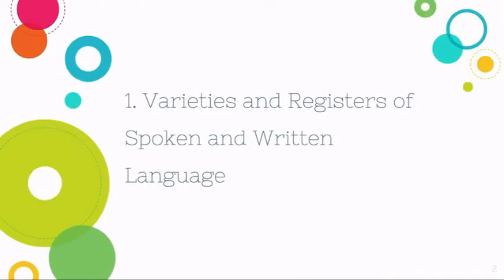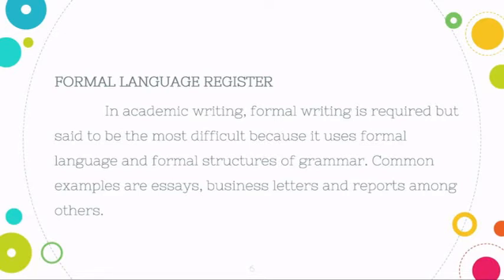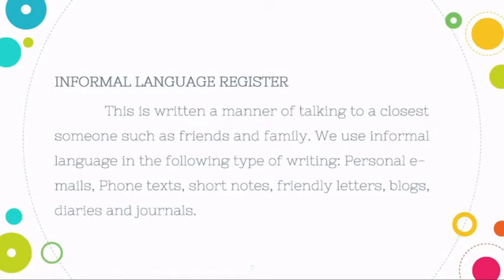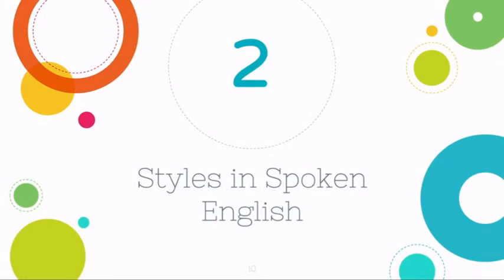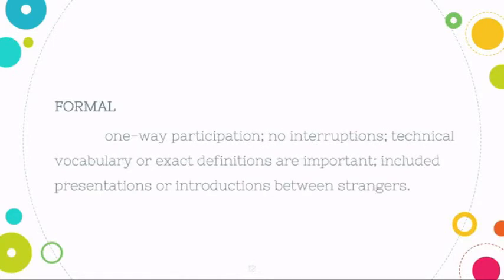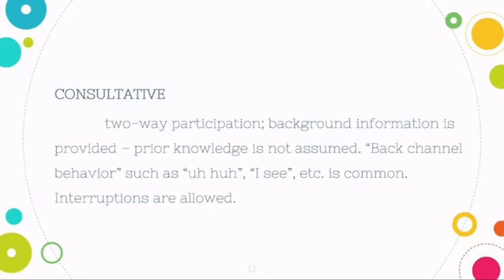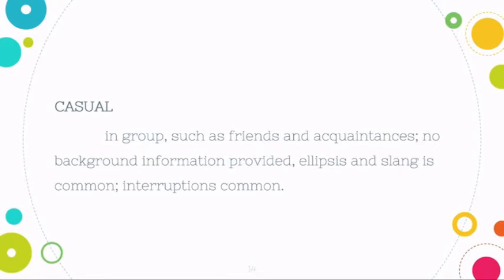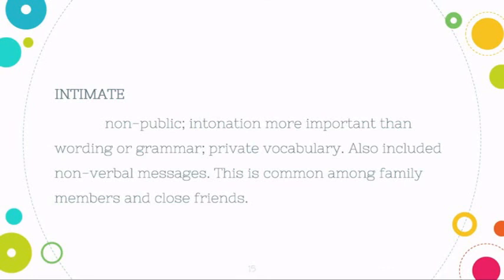Purposive Communication 1 - Local and Global Communication in Multicultural Settings (Part 2)